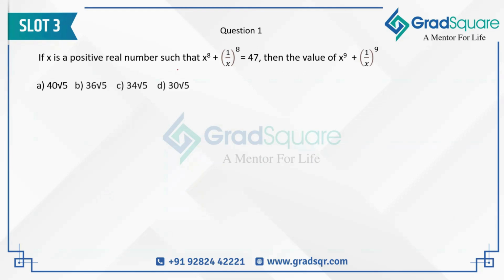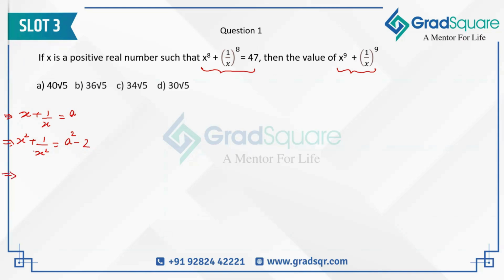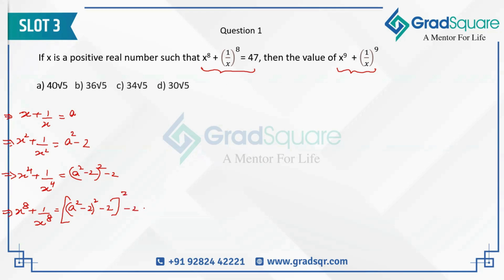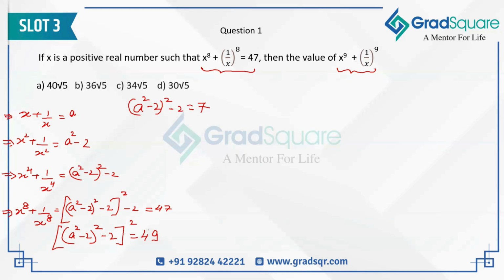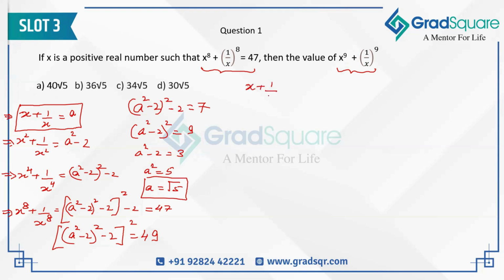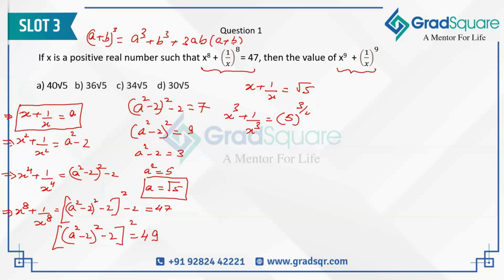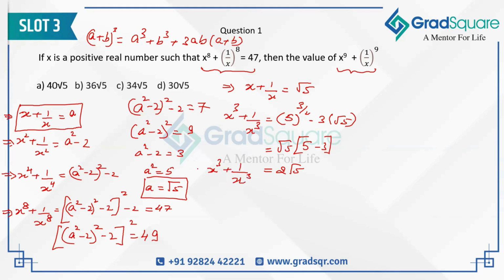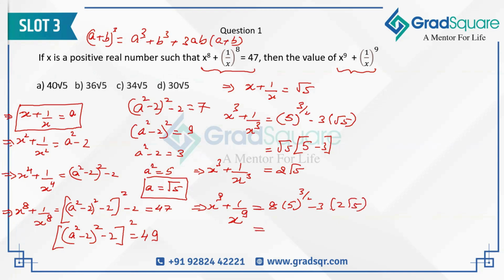CAT 2023 - QA Slot 3 - Question 1 (Algebra) by GradSquare Mentor Mr. Kushal Bohra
If x is a positive real number such that x³ + (1/3)^8 = 47, then the value of x^9 + (1/x)^9

Join us for an insightful analysis of CAT 2023's Quantitative Aptitude Slot 3, as GradSquare Mentor, Mr. Kushal Bohra, dissects Question 1 on Algebra.